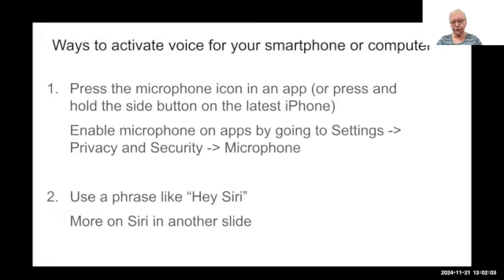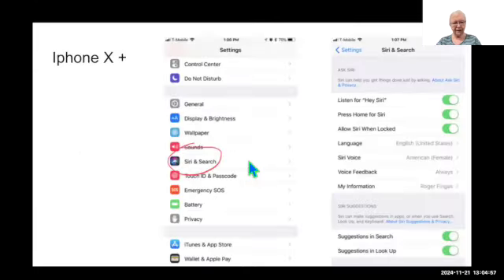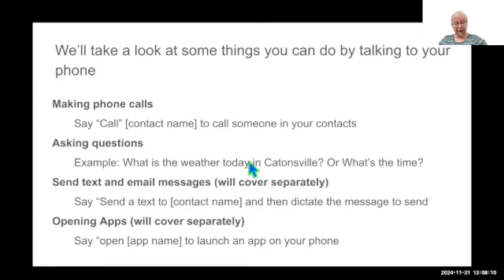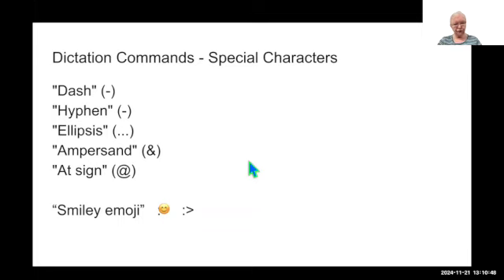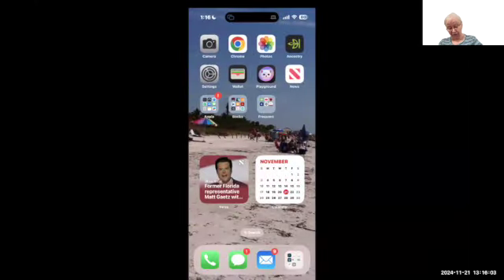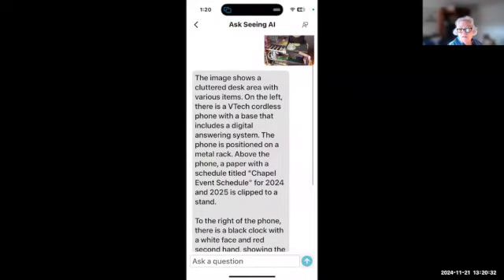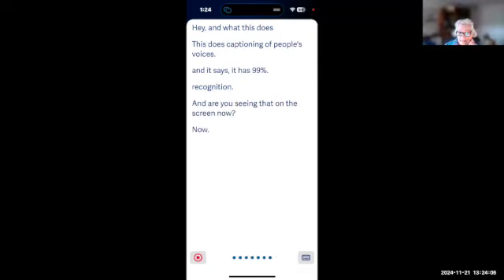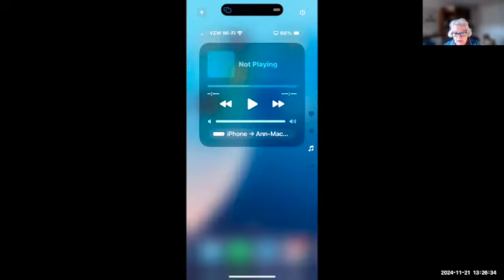Voice Control Tips and Tricks for Mac, iPhone and iPad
Learn how to set up and use Voice Control on your Apple devices to navigate, interact with apps, and perform tasks hands-free. It's perfect for beginners looking to optimize their device accessibility. Learn about new apps Seeing AI  for low vision and AVA for HOH or deaf.